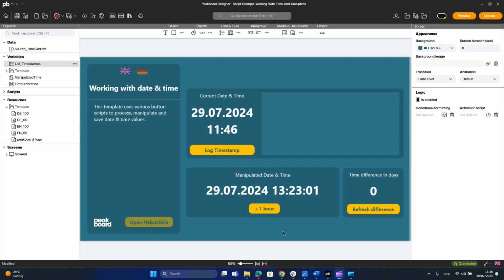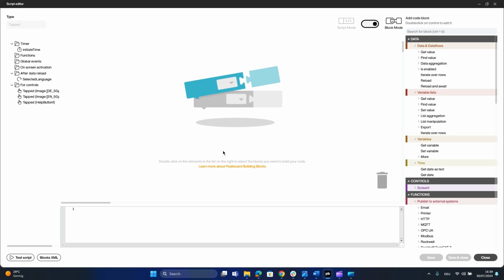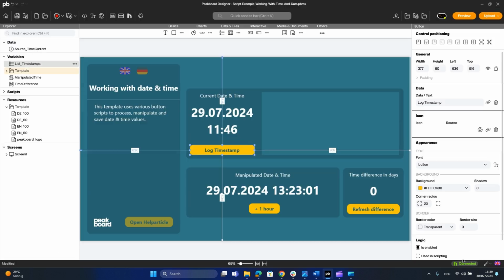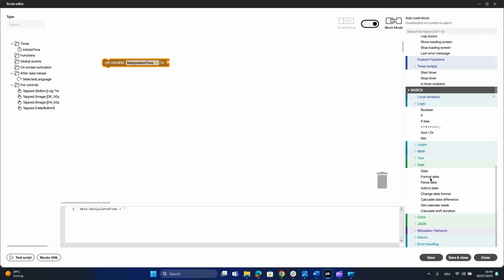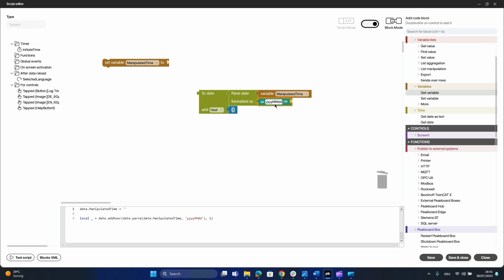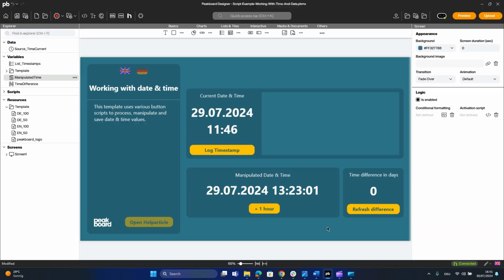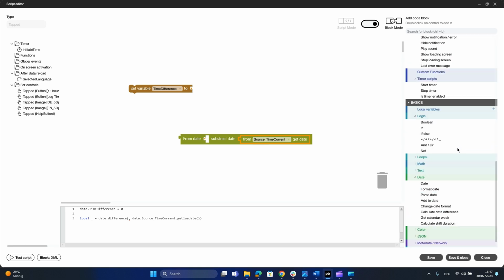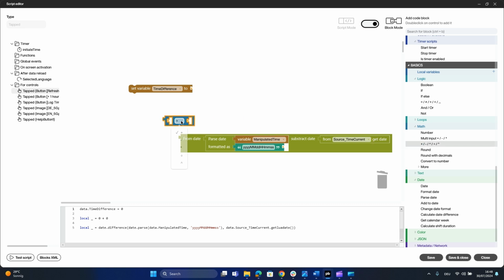Data formats — Easy handling of date and time data!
Discover how to work with date and time functions in your Peakboard applications using scripting templates. This tutorial explains how to handle date formatting, calculations, and manipulations to manage time-based data effectively in your dashboards. Enhance your Peakboard solutions by mastering date and time operations for more precise data handling.

Get started!